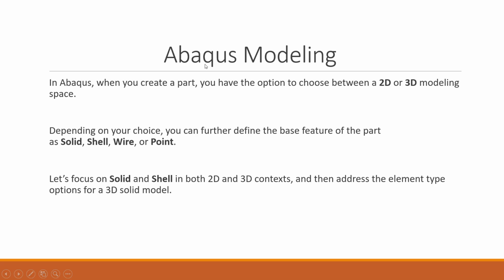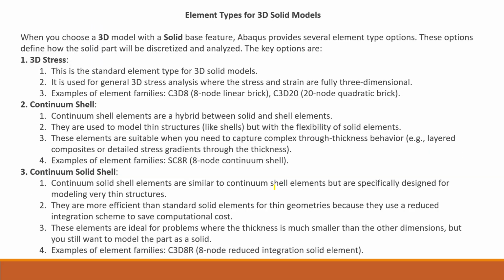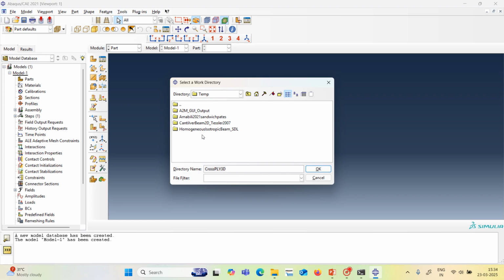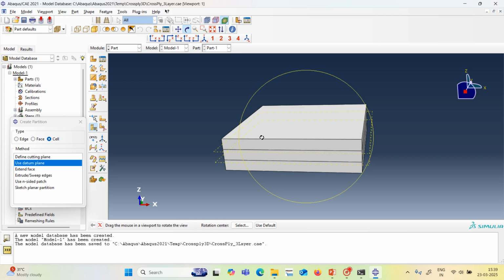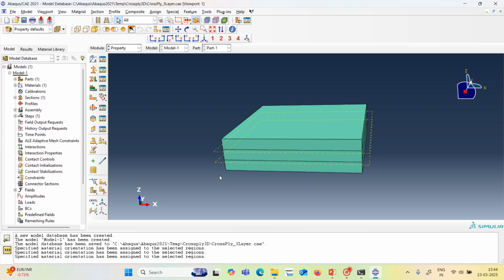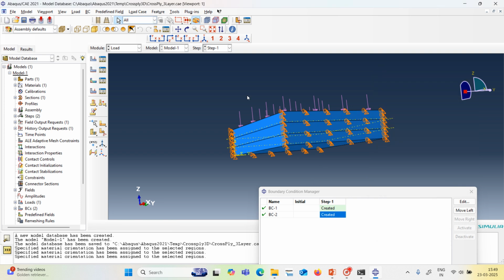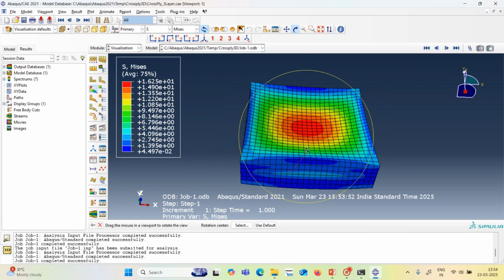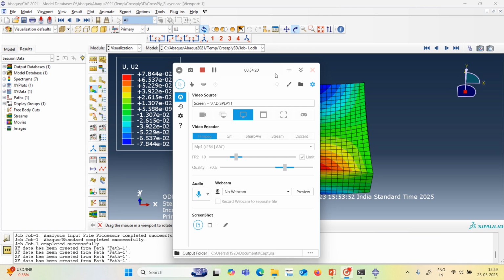Cross-ply Laminated Composite Plate using Abaqus (3D stress)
In this video step by step are shown to make 3D Cross-ply Laminated Composite Plate using Abaqus (3D stress).